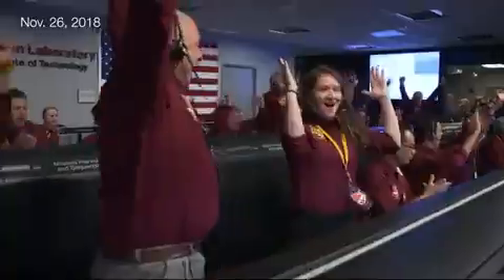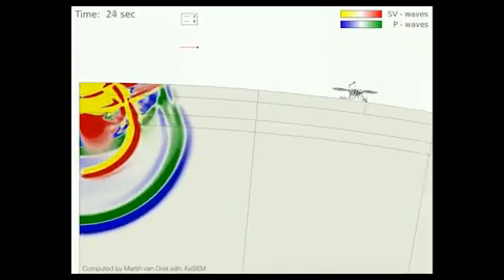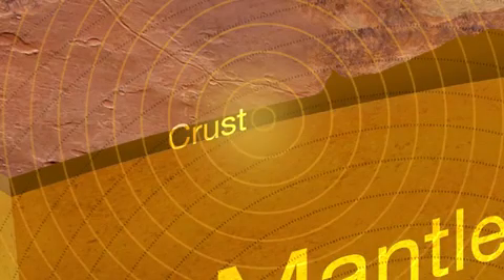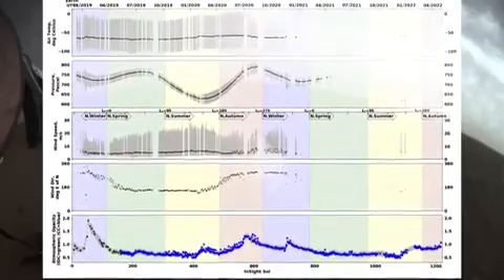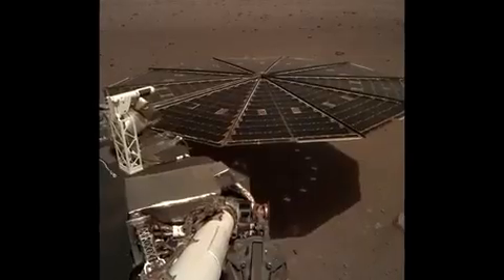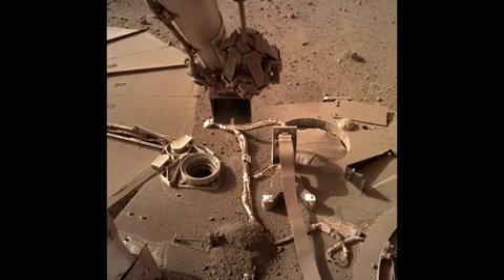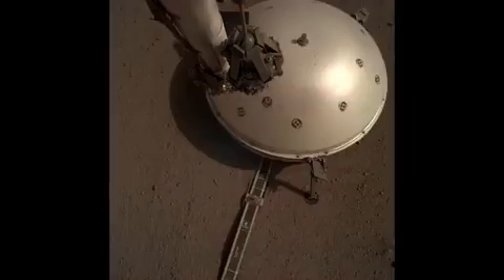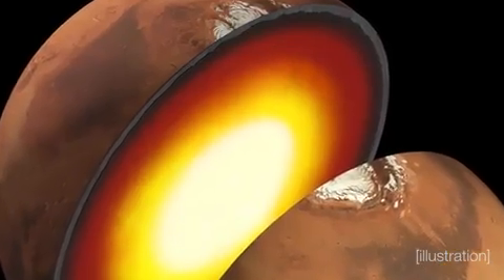NASA's Mars InSight lander power running low, science achievements highlighted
NASA’s InSight lander is losing power but has made many scientific accomplishments since its arrival on the Red Planet in 2018. Here are the highlights. InSight only has few months left

Credit: NASA/JPL-Caltech